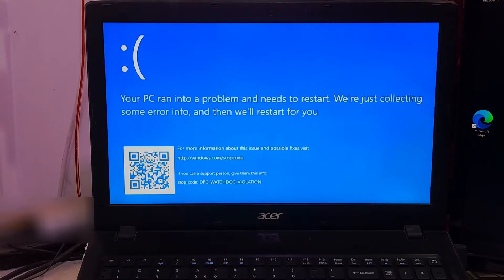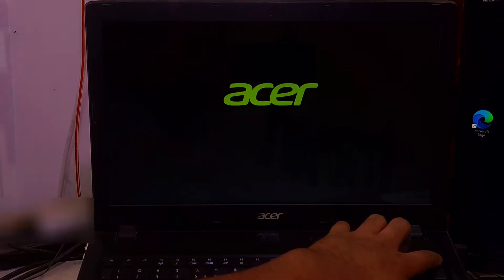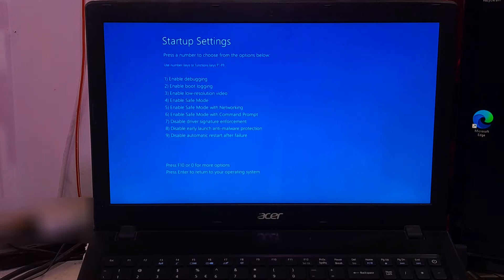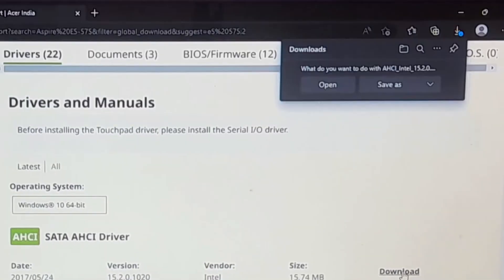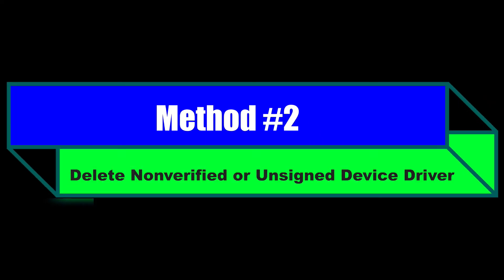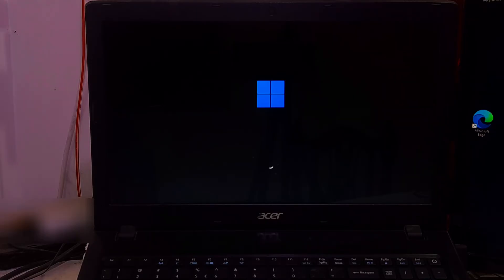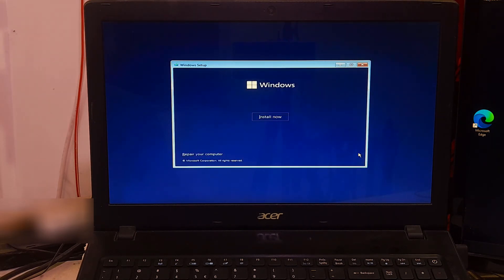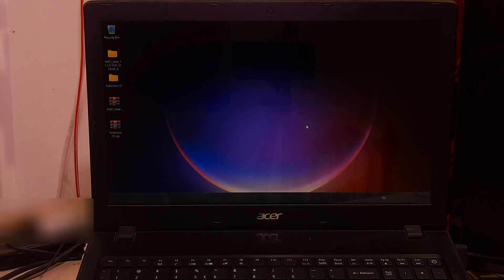How to Fix Stop Code DPC WATCHDOG VIOLATION Windows 11, 10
Hi guys, in this video I will show you how to fix how to fix dpc watchdog violation on windows 11 and windows 10

🟢Video Highlights:
What causes dpc watchdog violation
How to fix dpc watchdog violation
How to run startup repair on Windows
How to boot into recovery mode
How to fix IDEA ATA/ATAPI Controllers driver issue
How to fix blue screen error without desktop access on windows
How to system restore after dpc watchdog violation windows 11, 10

DPC_WATCHDOG_VIOLATION is a blue screen error,
basically, this can occur when the Bug Checker I mean your PC’s WATCHDOG monitors an unresponsive program.
If you see an error message “Stop Code: DPC_WATCHDOG_VIOLATION”, then it indicates that
1. related to outdated device drivers stops responding, corrupt drivers, or faulty driver code that does not complete its work within the allotted time frame.
2. Confirm that any new hardware that is installed is compatible with the installed version of Windows. because most commonly, this can occur when newly installed hardware is not compatible with your operating system.
3. Application or software conflicts.
4. Due to outdated firmware version of your SSD
And 5.  When the system files are corrupted or missing.
However, don’t worry here I will show you some proper fixes that can surely help to fix stop code: DPC WATCHDOG VIOLATION blue screen error in windows 10 and 11

🔻🔻Time Stamps🔻🔻
0:00 - Intro
0:10 - How to fix Stop code DPC WATCHDOG VIOLATION
0:17 - What is dpc watchdog violation
0:26 - Causes of video tdr failure
1:22 - Windows startup repair
3:17 - Fix IDEA ATA/ATAPI Controllers driver issue
4:55 - How to update SATA AHCI driver
6:05 - How to delete nonverified or unsigned device driver
9:41 - How to fix blue screen error without desktop access on windows 10, 11
5:55 - How to boot into windows recovery mode
12:46 - Windows 11 stop code: DPC WATCHDOG VIOLATION blue screen error is fixed